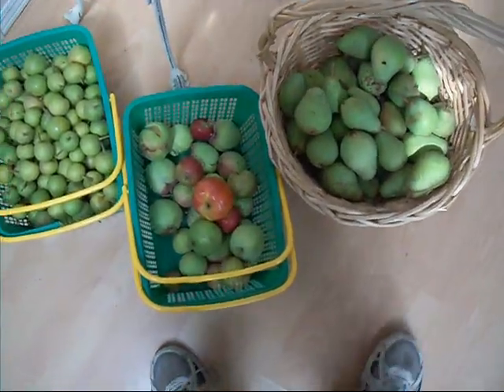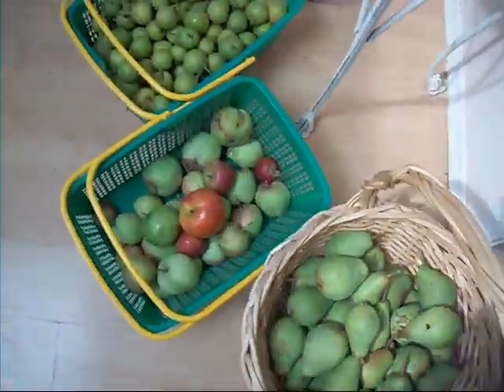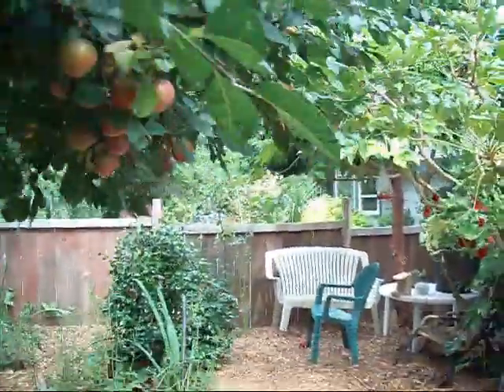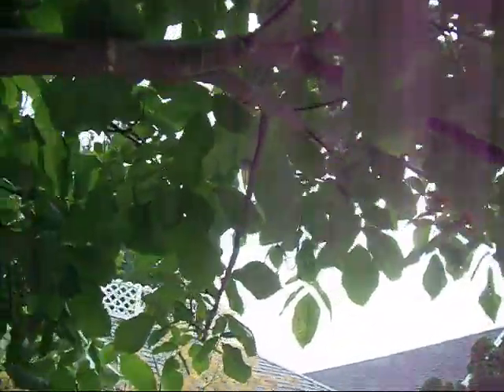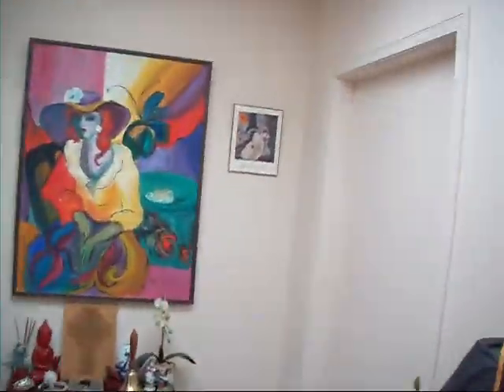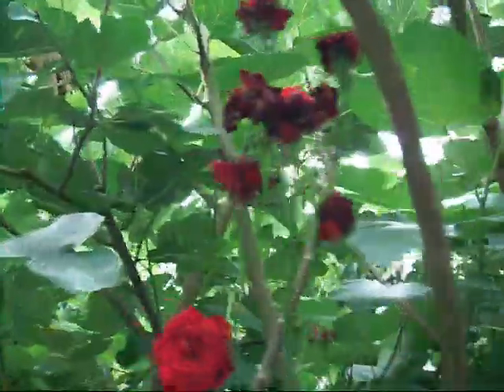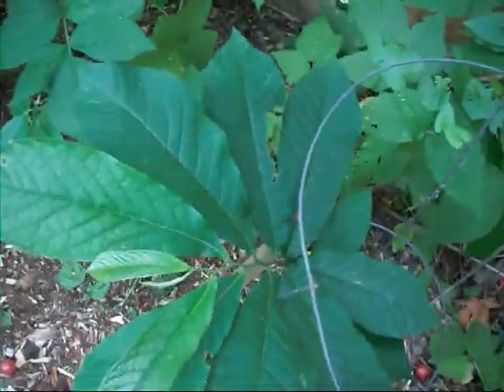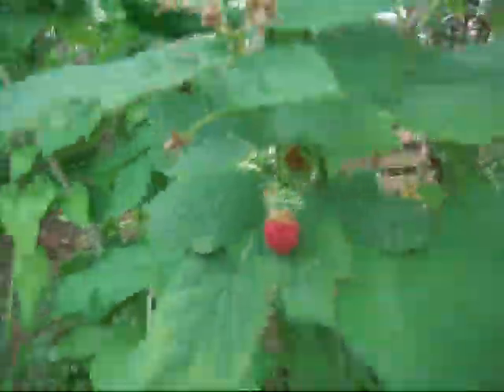Howieculture Food Forest & Canning